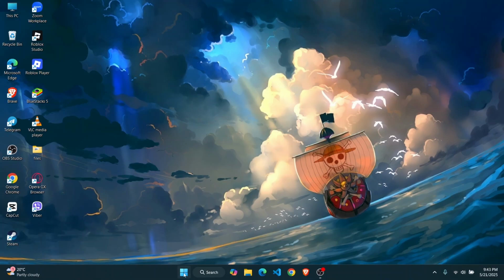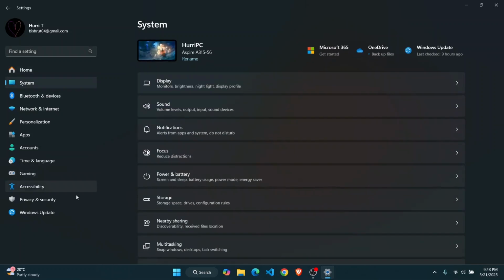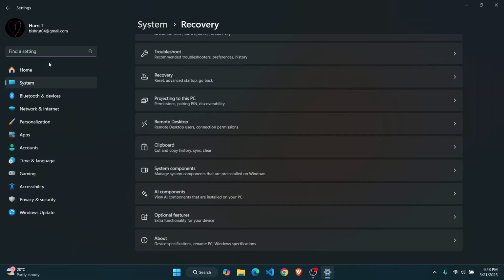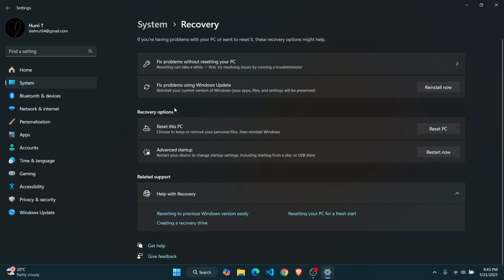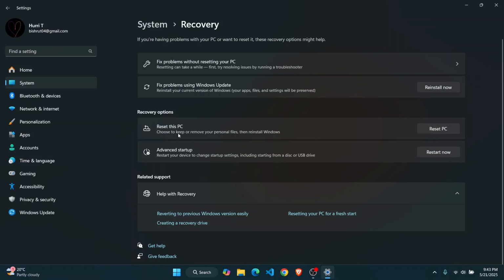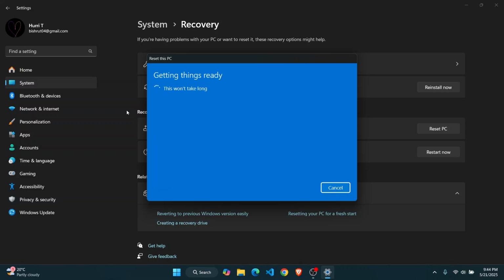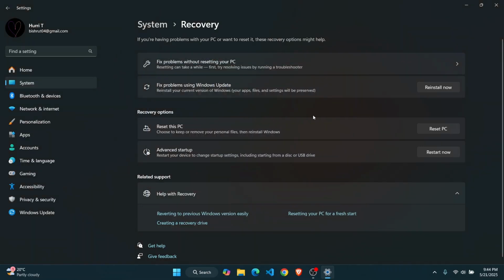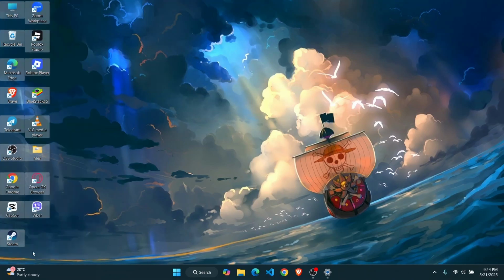How to Reset Windows and Keep all Apps and Games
Learn how to reset Windows and keep all your apps and games intact in this easy-to-follow tutorial. Avoid the hassle of reinstalling your software while refreshing your system effortlessly!

In this video, you'll discover how to reset Windows without losing apps or games. You'll also learn the steps to keep your data and installed programs safe while performing a reset.

Timestamps:
0:00 Introduction
0:25 Step 1: Accessing Reset Options
0:50 Step 2: Choosing "Keep Apps and Data" Option
1:20 Step 3: Finalizing the Reset